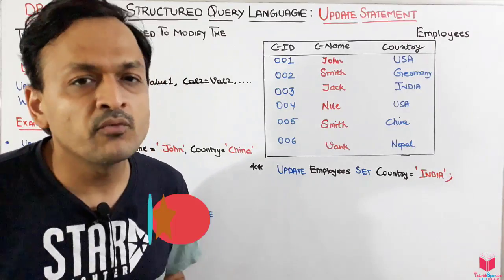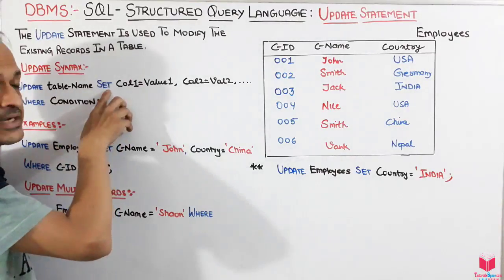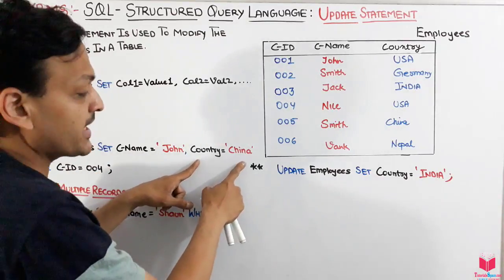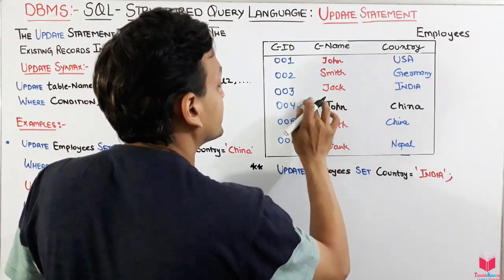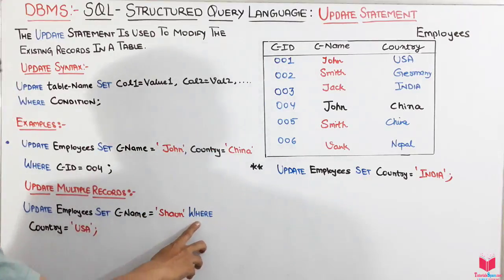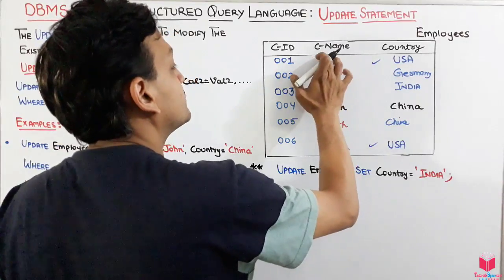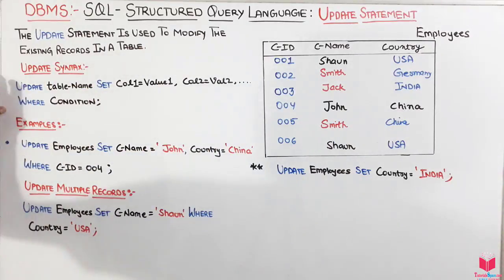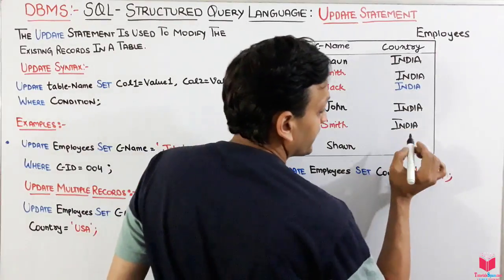5.16- (Eng) SQL Update Statement | SQL Online Free Course | Microsoft Sql Server | Learn Sql Coding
5.16- (Eng) SQL Update Statement | SQL Online Free Course | Microsoft Sql Server | Learn Sql Coding

5.11- (Eng) SQL Where Clause | sql course online | Where Clause In SQL | How To Use SQL Where Clause

5.12- (Eng) SQL where clause between operator | sql like | sql in | Sql Between | sql online course

5.13- (Eng) SQL AND, OR & NOT Operators | SQL Where Clause AND OR NOT Operator | Sql online course

5.14-(Eng) Order By SQL | order by asc | sql order desc | DBMS online course | sql online course

5.15-(Eng) SQL null values | Sql is null | sql is not null | sql course | sql not is null | sql null

UPDATE Syntax
UPDATE table_name
SET column1 = value1, column2 = value2, ...
WHERE condition;

Note: Be careful when updating records in a table! Notice the WHERE clause in the UPDATE statement. The WHERE clause specifies which record(s) that should be updated. If you omit the WHERE clause, all records in the table will be updated!

UPDATE Table
The following SQL statement updates the first customer (CustomerID = 1) with a new contact person and a new city.

Example
UPDATE Customers
SET ContactName = 'Alfred Schmidt', City= 'Frankfurt'
WHERE CustomerID = 1;UPDATE Multiple Records
It is the WHERE clause that determines how many records will be updated.

The following SQL statement will update the ContactName to "Juan" for all records where country is "Mexico":

Example
UPDATE Customers
SET ContactName='Juan'
WHERE Country='Mexico';

Update Warning!
Be careful when updating records. If you omit the WHERE clause, ALL records will be updated!

Example
UPDATE Customers